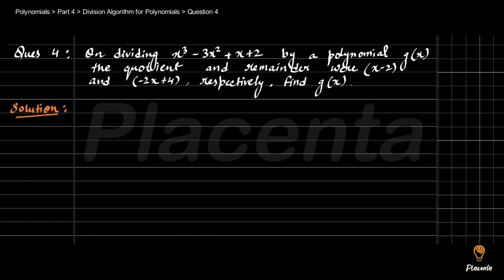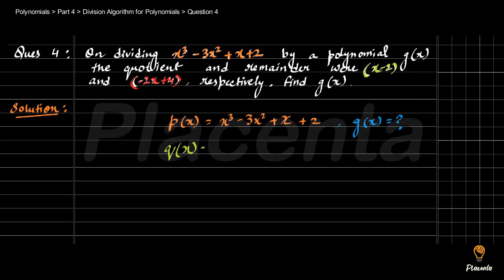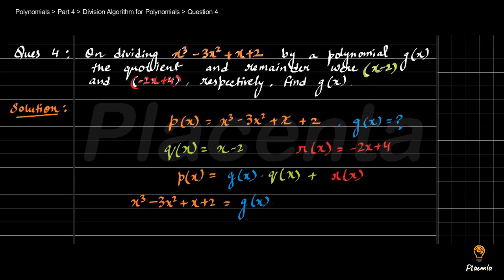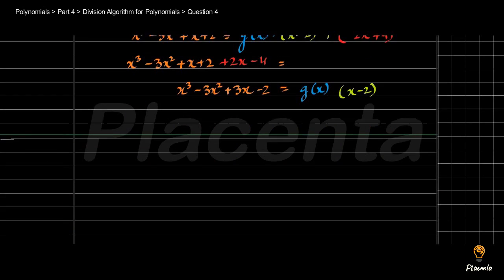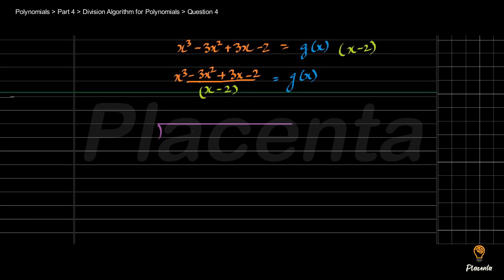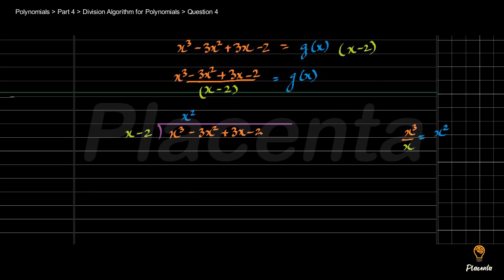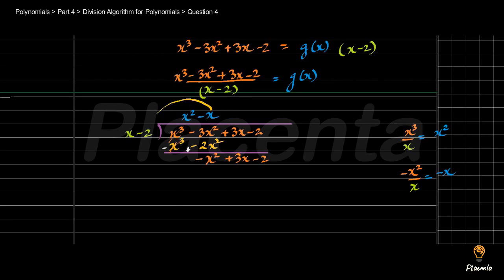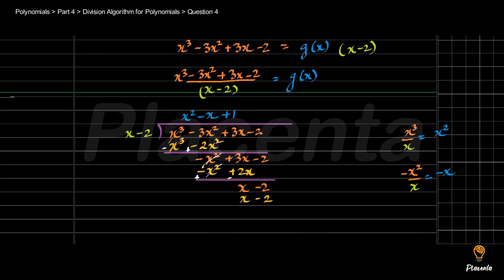23. (2.3_Question-4_NCERT)_(Class_X)